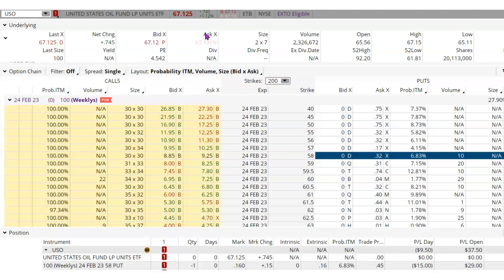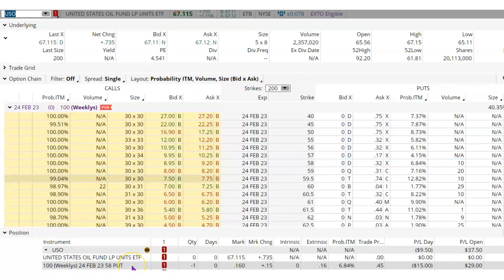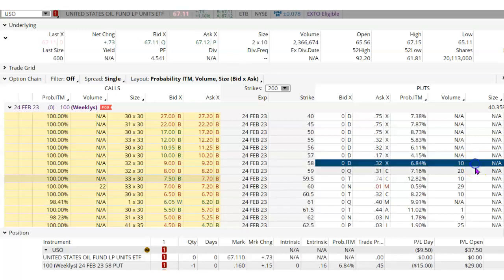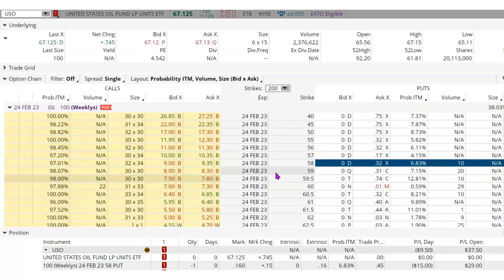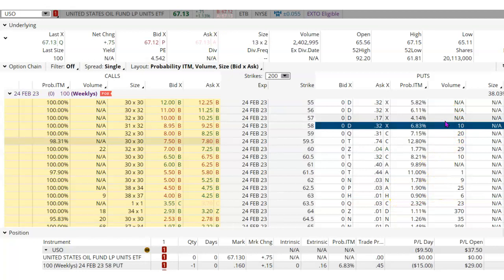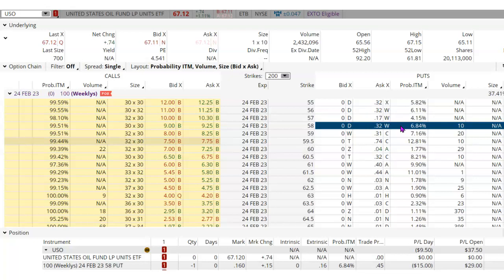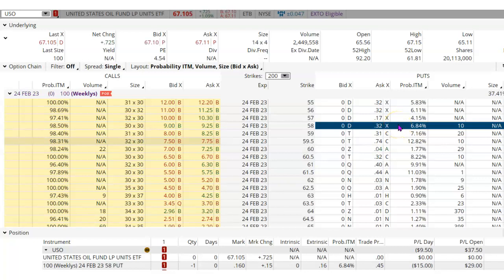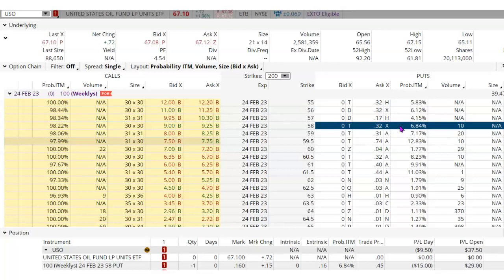Options trading : How to manage short put options at expiration | buy back put or let it expire? USO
I sold (to open) one $USO put option 3 weeks ago. Today is expiration Friday. Should I buy back my short put or let it expire?